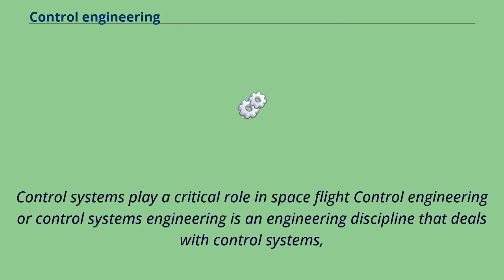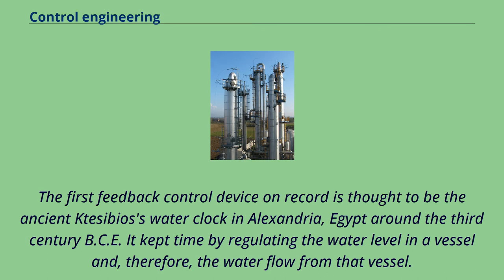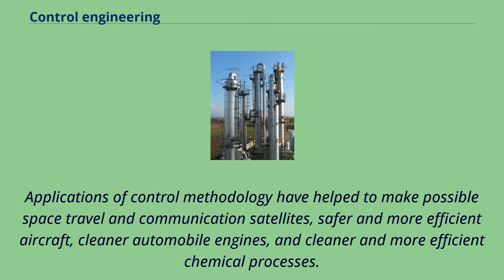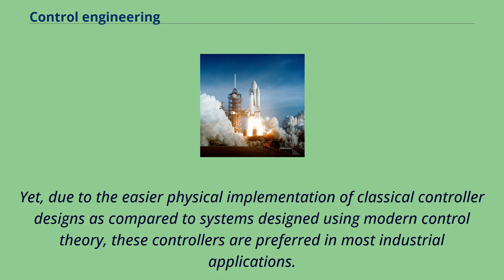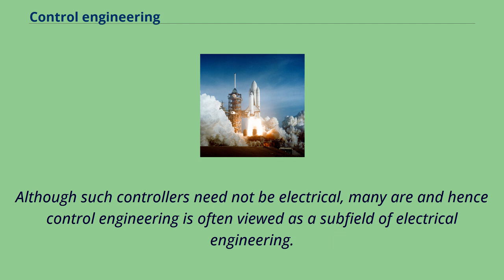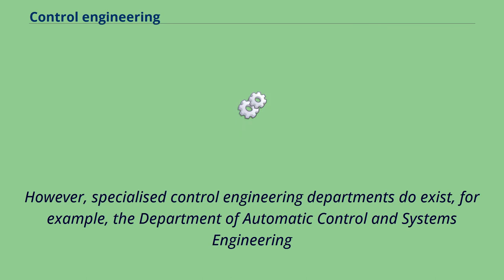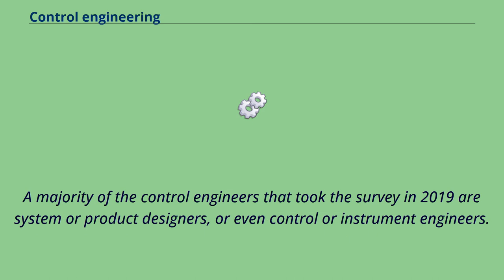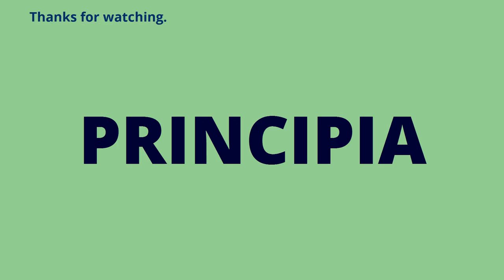Control engineering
Control systems play a critical role in space flight Control engineering or control systems engineering is an engineering discipline that deals with control systems,
applying control theory to design equipment and systems with desired behaviors in control environments.
The discipline of controls overlaps and is usually taught along with electrical engineering and mechanical engineering at many institutions around the world.
The practice uses sensors and detectors to measure the output performance of the process being controlled; these measurements are used to provide corrective feedback helping to achieve the desired performance.
Systems designed to perform without requiring human input are called automatic control systems （such as cruise control for regulating the speed of a car）.
Multi-disciplinary in nature, control systems engineering activities focus on implementation of control systems mainly derived by mathematical modeling of a diverse range of systems.
Modern day control engineering is a relatively new field of study that gained significant attention during the 20th century with the advancement of technology.
It can be broadly defined or classified as practical application of control theory.
Control engineering plays an essential role in a wide range of control systems, from simple household washing machines to high-performance F-16 fighter aircraft.
It seeks to understand physical systems, using mathematical modelling, in terms of inputs, outputs and various components with different behaviors; to use
control system design tools to develop controllers for those systems; and to implement controllers in physical systems employing available technology.
A system can be mechanical, electrical, fluid, chemical, financial or biological, and its mathematical modelling, analysis and con...